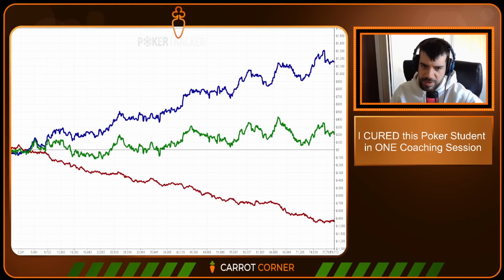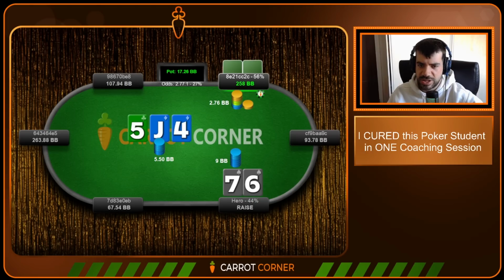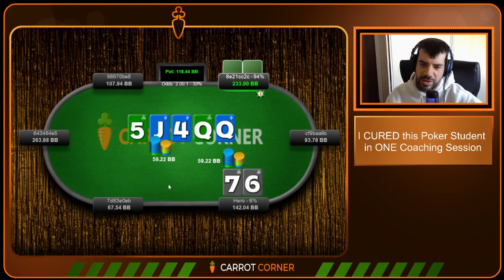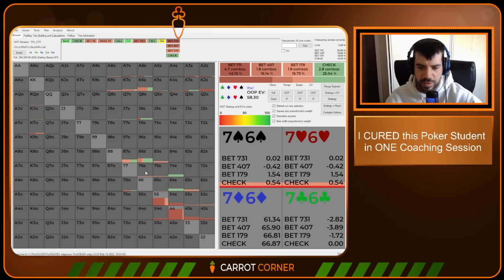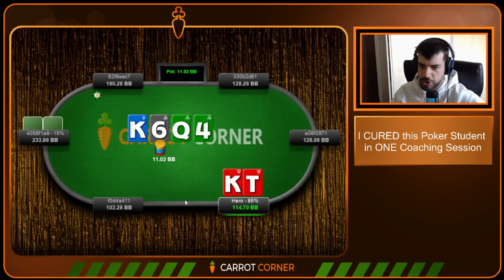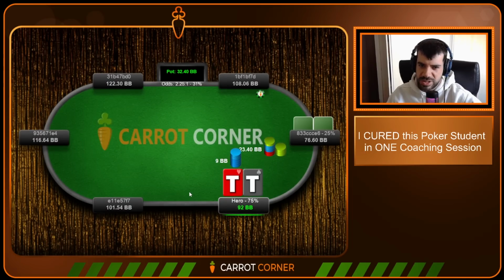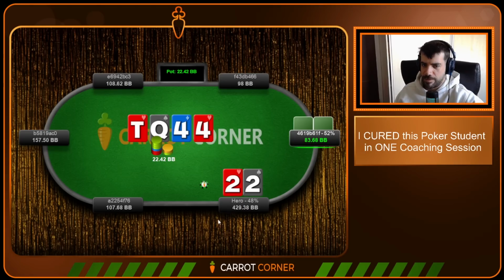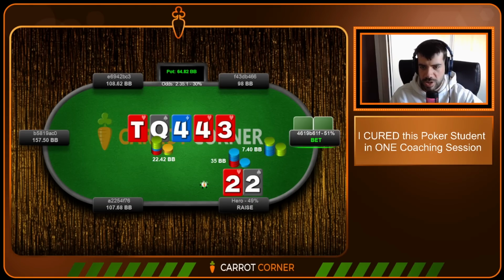I Fixed this Poker Student's Red Line in just ONE Coaching Session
📜 Video Description 📜
Red line issues are the most common leaks new students have when they first come to me for poker coaching. In this video I show you how we fixed this studnet's game very quickly and turned his graph around. In this video, we review some 50NL Rush and Cash hands which serve as great examples of the student's newfound aggression.